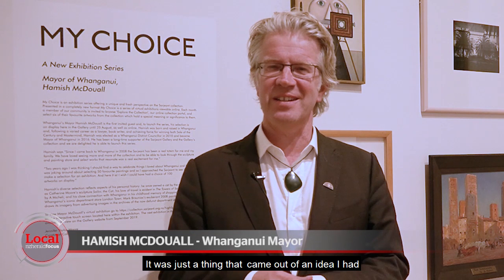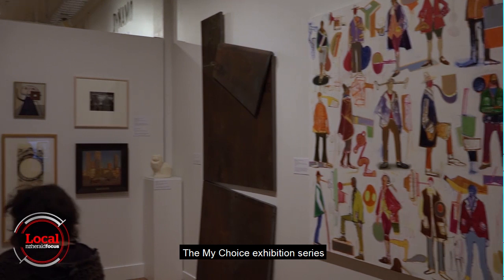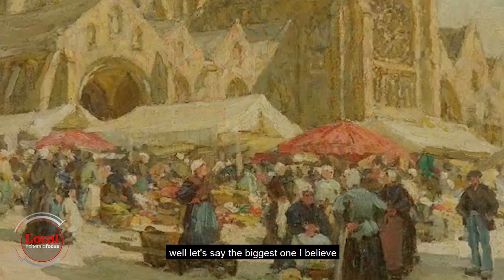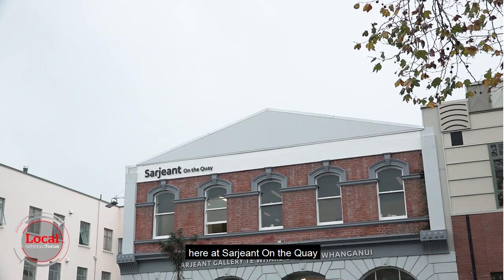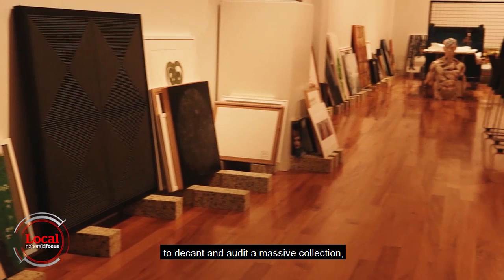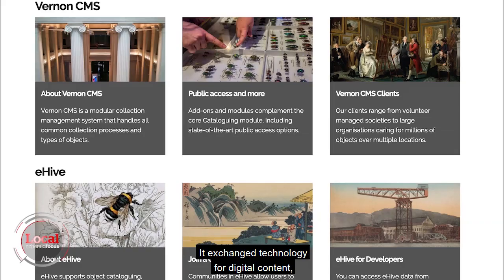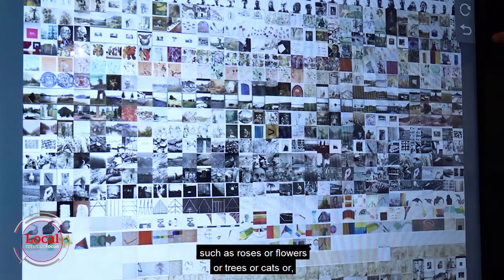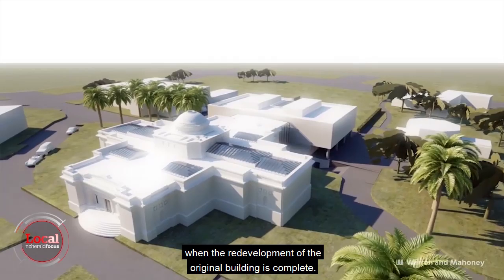Be your own art curator | nzherald.co.nz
Mayor's idea brings gallery curation into the hands of joe public.